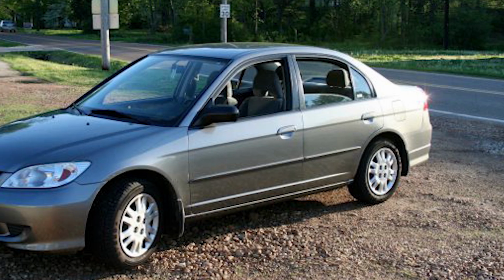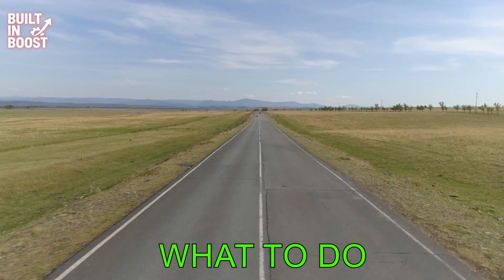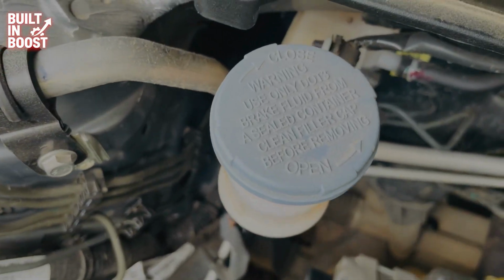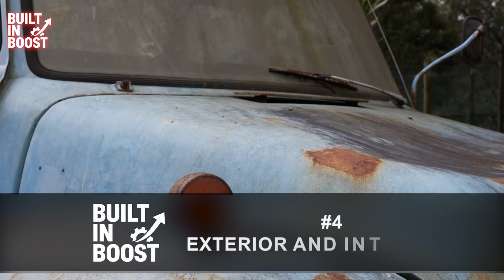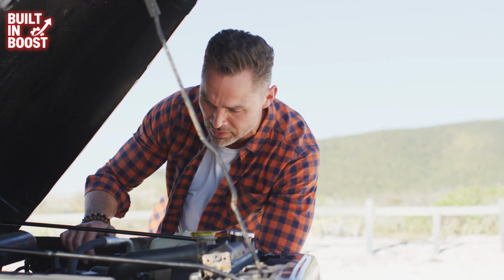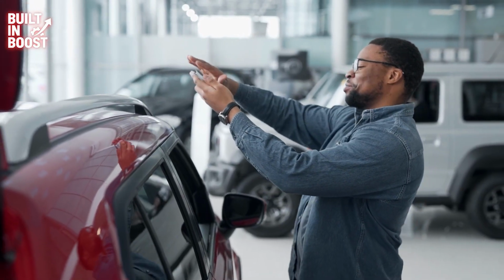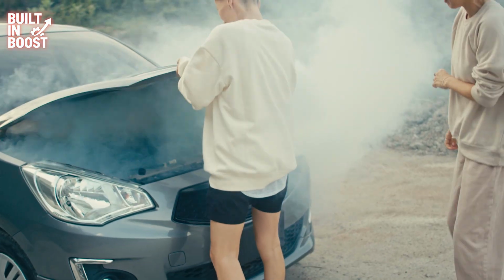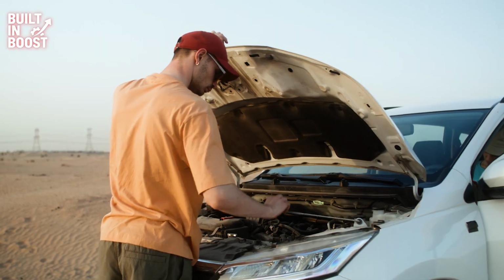If You Do These 8 Things, Your Car Could Last 20 Years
Learn the exact 8 habits that can make your car last 20 years or more. Simple techniques that separate cars hitting 300,000 miles from ones dying at 100,000 miles.
Most people think car longevity is just luck. But mechanics see the same patterns - cars that last decades have owners doing these exact same things. We are talking about habits that cost $200 extra per year but save you from $4,000 surprise breakdowns.